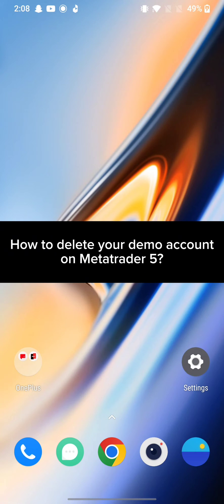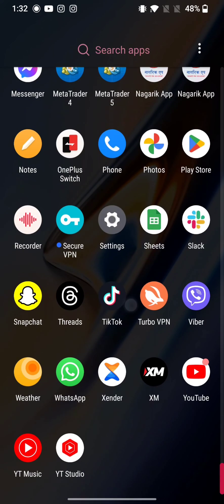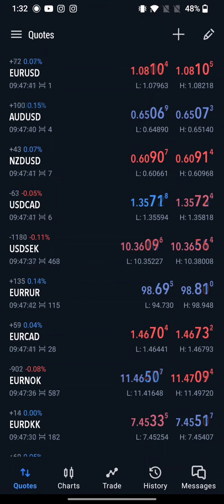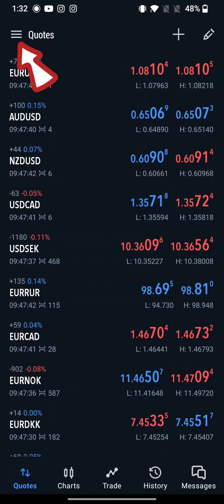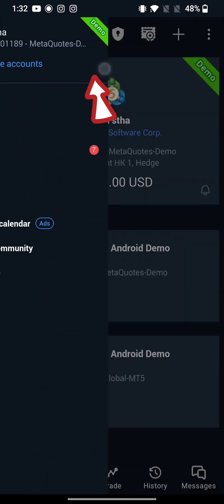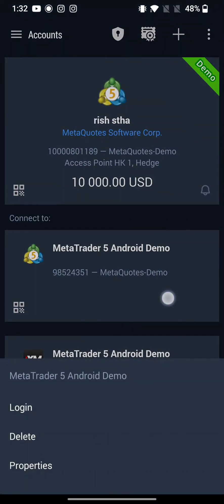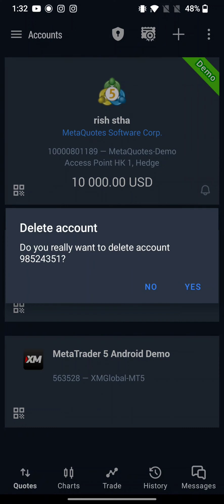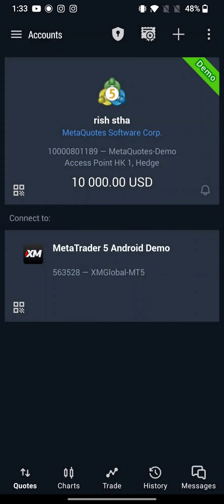How To Delete Demo Account On MetaTrader 5 2024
In this quick tutorial, learn the simple process of deleting a demo account on MetaTrader 5. Whether you're exploring the platform or no longer need the demo account, we've got you covered. Follow along to efficiently remove the demo account from your MetaTrader 5 interface. Get ready to streamline your trading experience effortlessly!